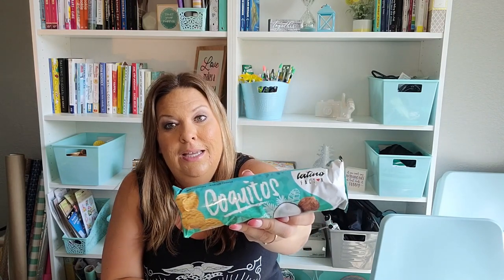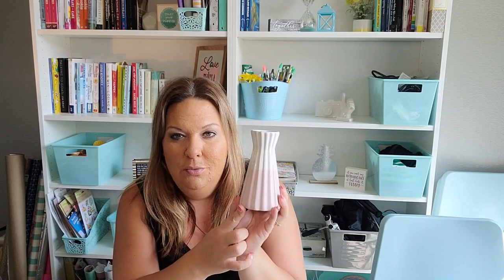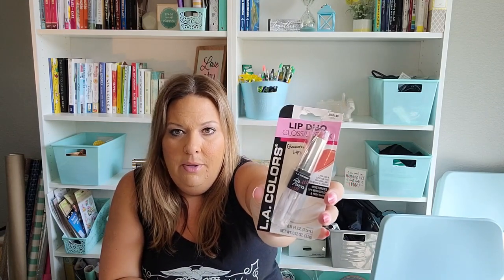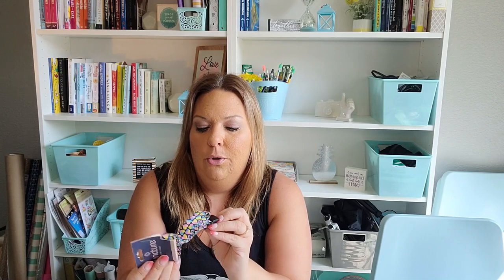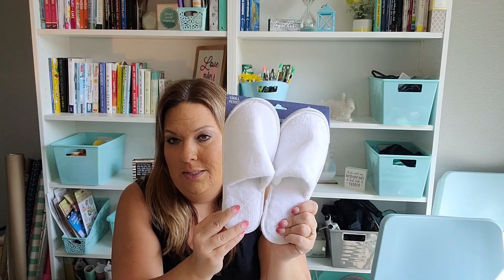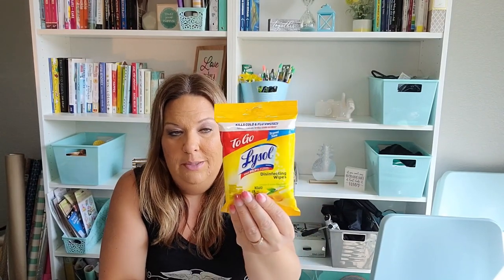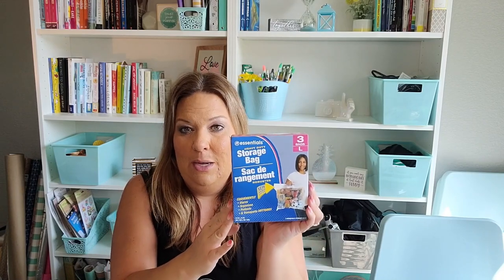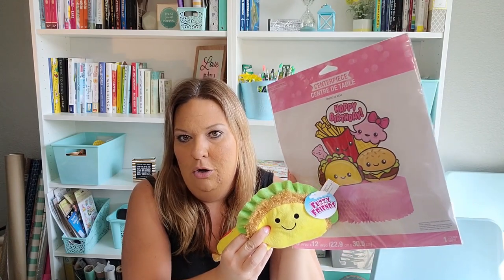DOLLAR TREE HAUL! My WISHLIST ITEMS Found!!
I found several items from my WISHLIST!  I was excited to pick the things up I have been looking for.